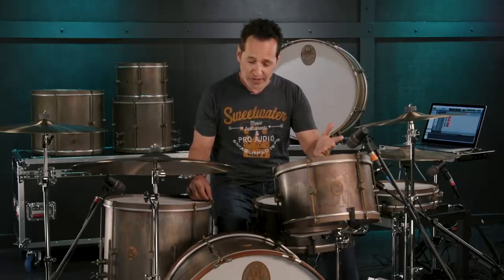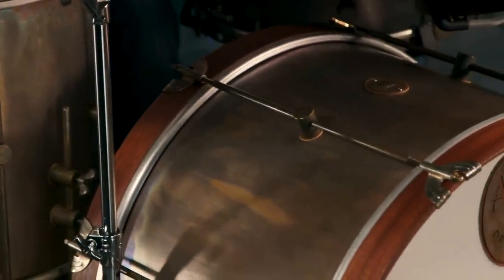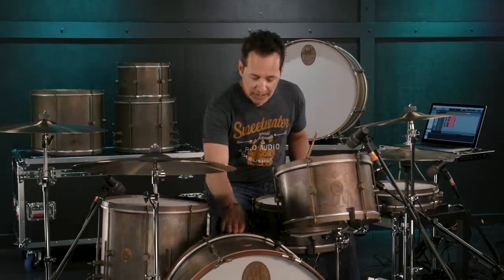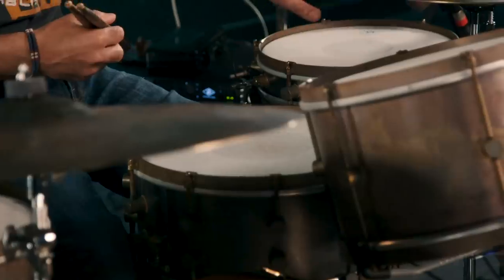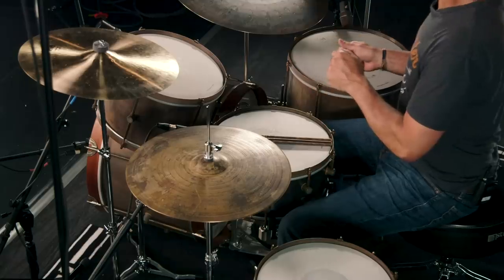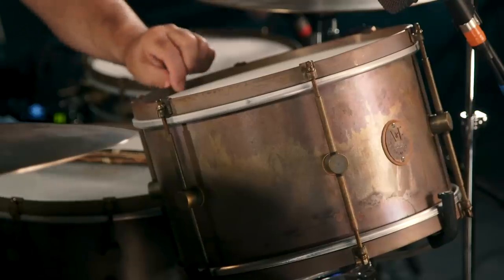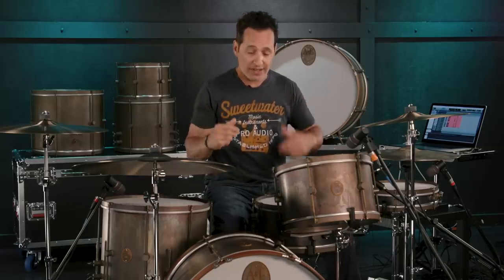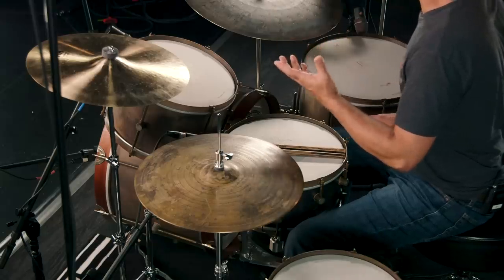A&F Drum Company Copper Drum Kit Demo 🥁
Shop for the A&F Drum Company Copper shell pack at Sweetwater

Rolled thin and aged to perfection, the A&F Copper shell pack's handcrafted copper shells deliver a sound and playing experience that is utterly distinct. Every shell begins life as a blank of orchestra-grade copper. Ramy Antoun and the A&F team cut, roll, weld, and sand these premium, thin shells by hand before treating them to an oxidation bath to unlock the raw, earthy beauty within. The Copper shell pack comes crowned with hand-cut 45° bearing edges, Remo heads, and traditional single-flanged brass hoops.

Check out the gear Nick used to create the music in this video with these links:

A&F Drum Company Rude Boy Snare Drum - 3" x 13" - Raw Steel

Synth Bass - AIR Hybrid 3 High Definition Virtual Analog Synth - Patch: 15 Platitude Oct Saw Bass

Guitar - Guitar - Supro Island Series Westbury
              Sound - Direct into the UA Apollo 8p - Amp model: Fuchs Train II